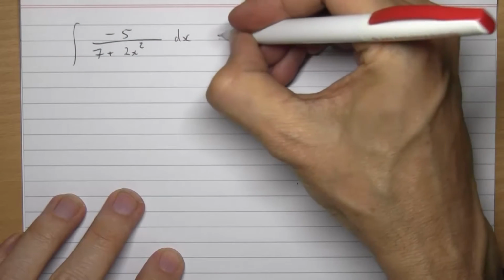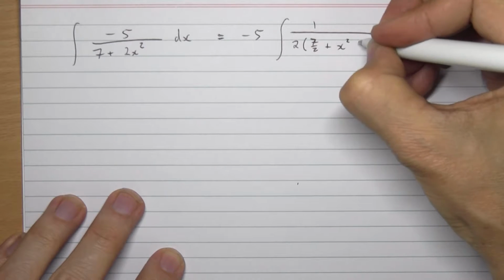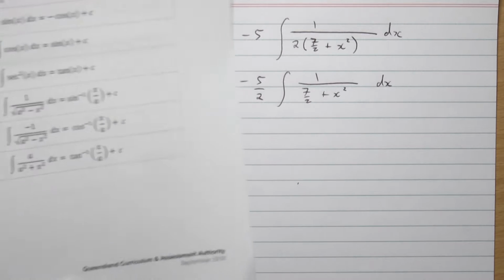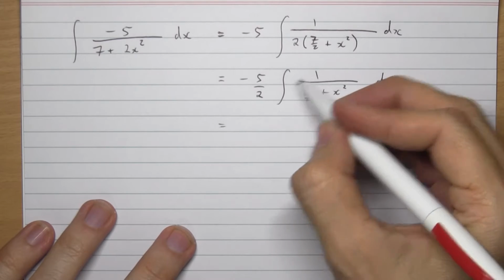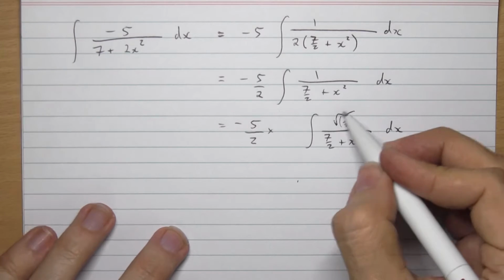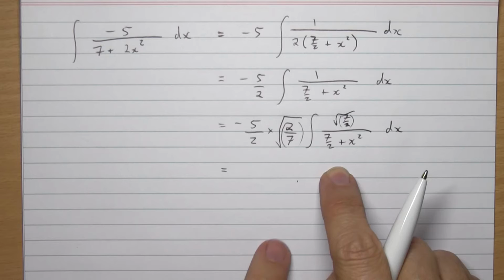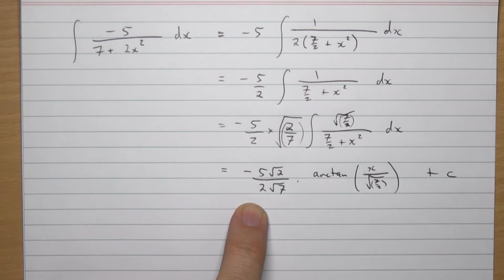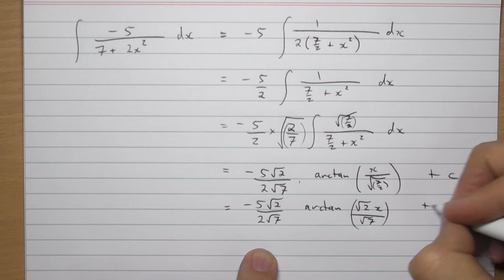5 3d3 Harder example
A harder example of integration where the integral is an inverse trig function